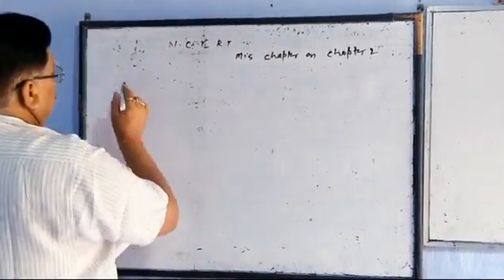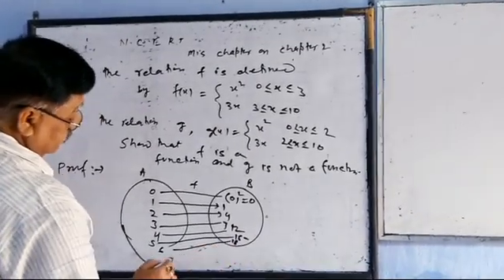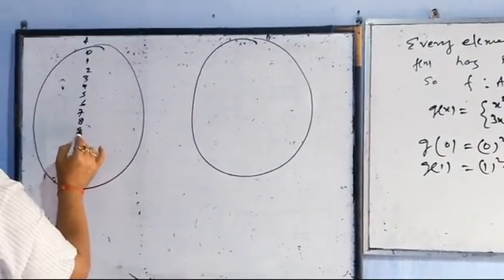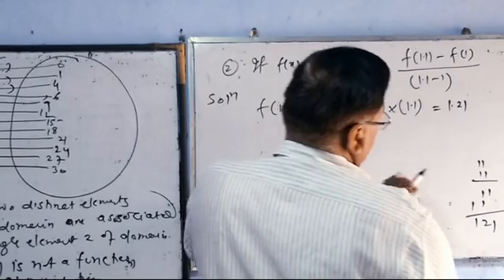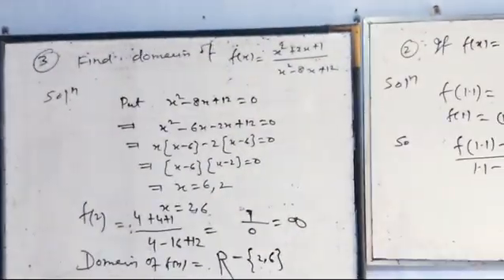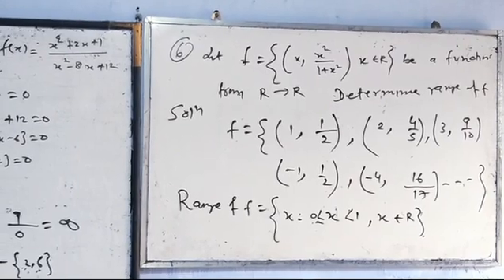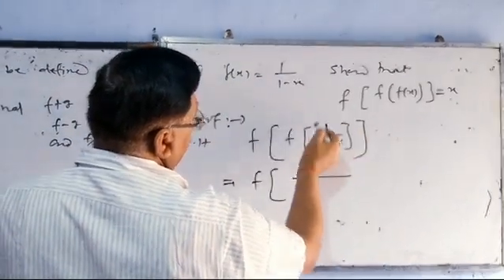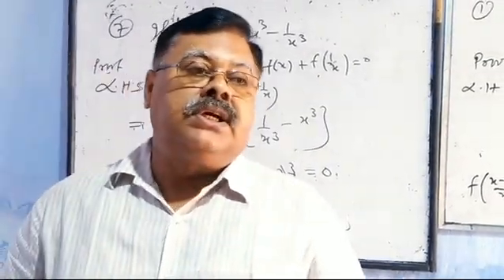Chapter-- Functions ( part - 3 ) { class-- 11th} [ BY H.G.TIWARY]